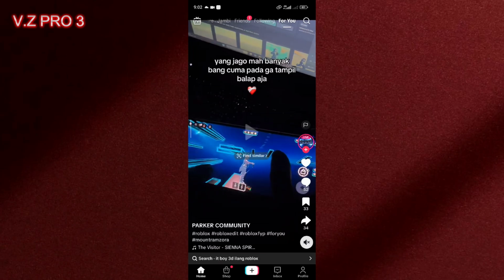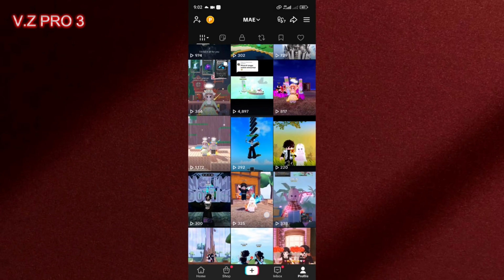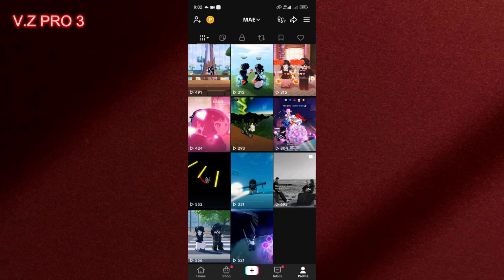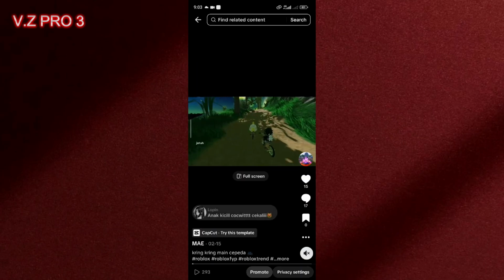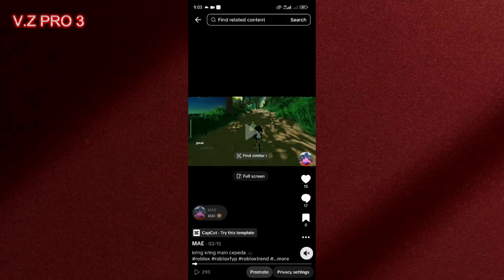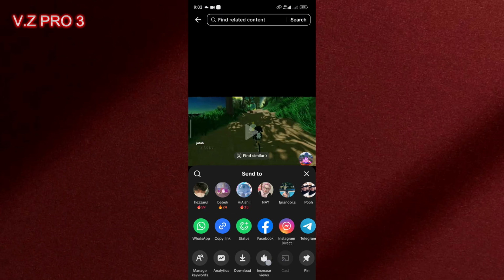How to Turn Off Comment on Your TikTok Videos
Sometimes, the best part about TikTok is the comment section — and other times it's a cesspool of trolls. For when you're faced with the latter, thankfully there's a fairly simple way to turn comments off on a TikTok video.